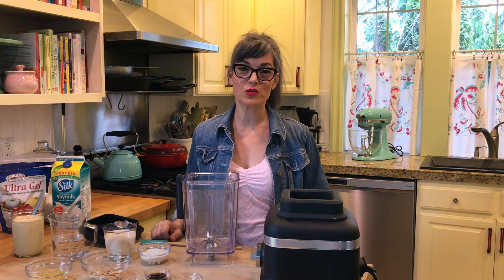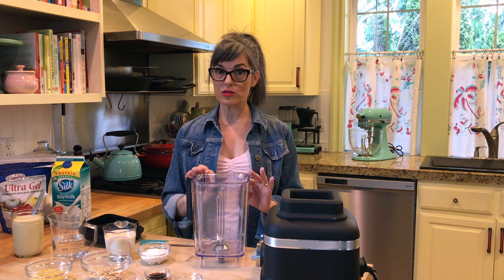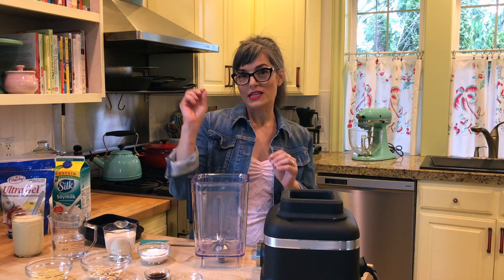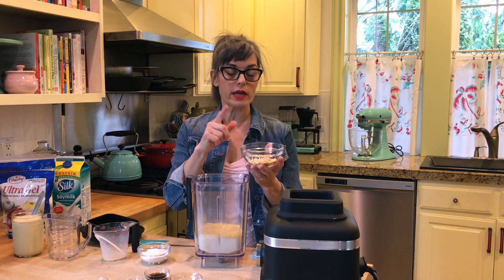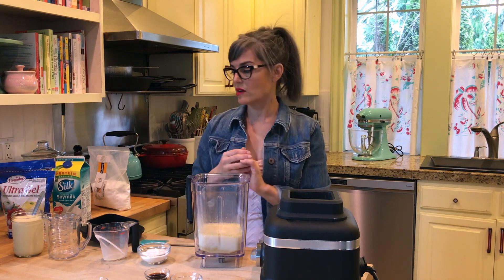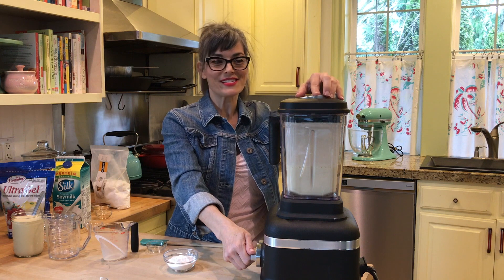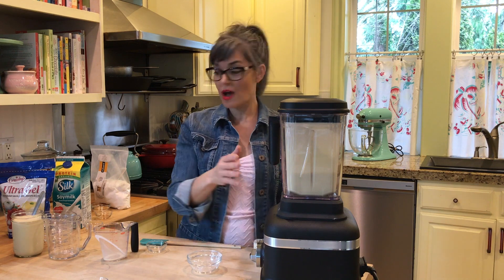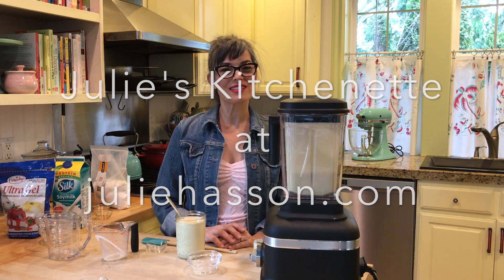Vegan Smoked Gouda Sauce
This is a super easy and delicious recipe for vegan smoked gouda cheese sauce. You make the sauce in the blender, and then toss with cooked pasta, steamed veggies or even a drizzle on a sandwich.